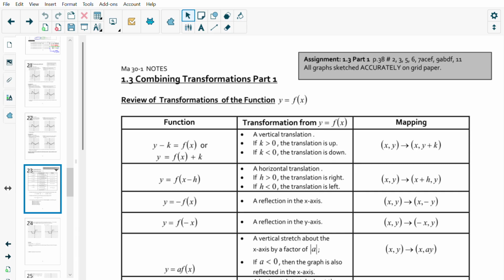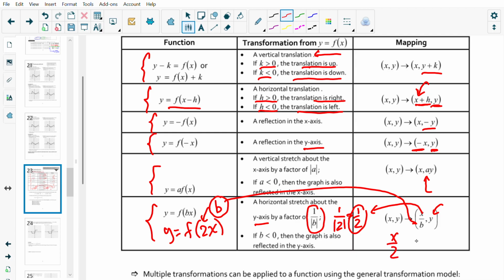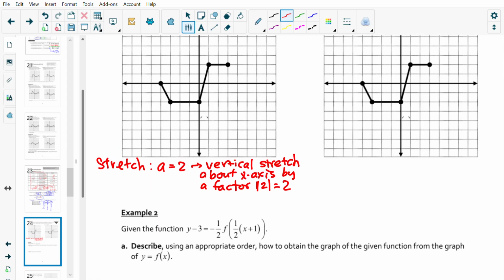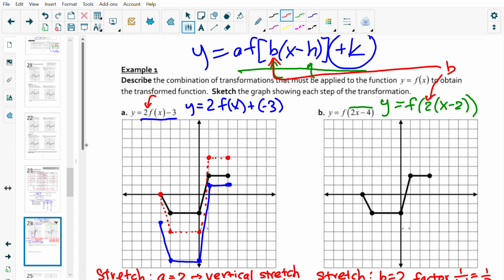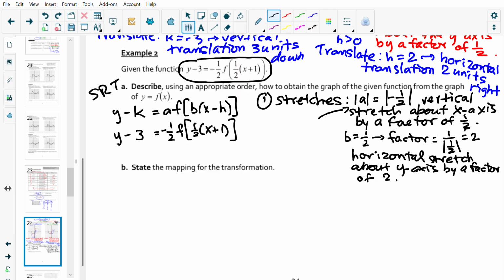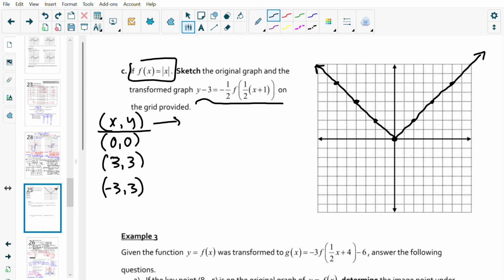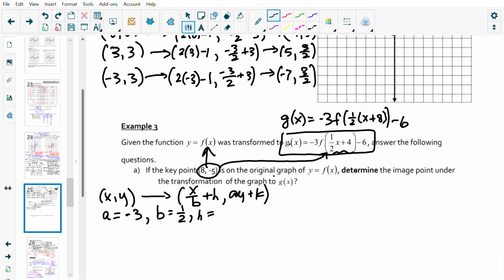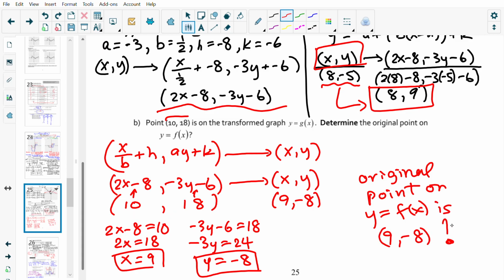1.3g Combining Transformations Part 1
Function Transformations